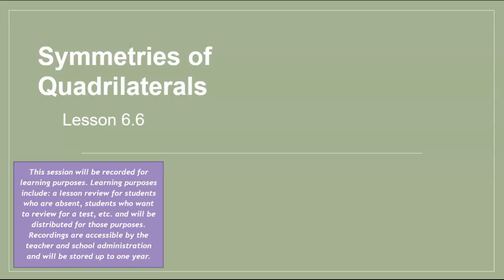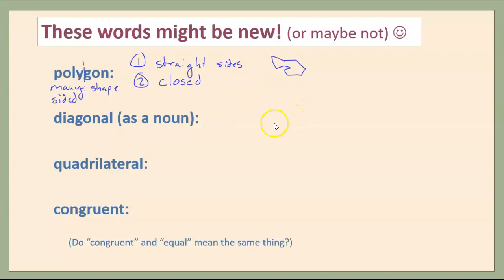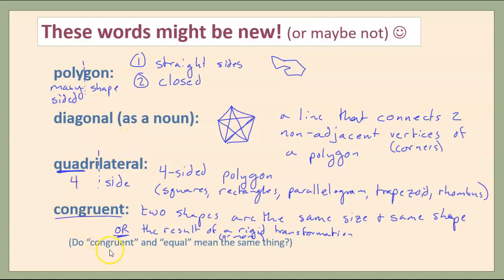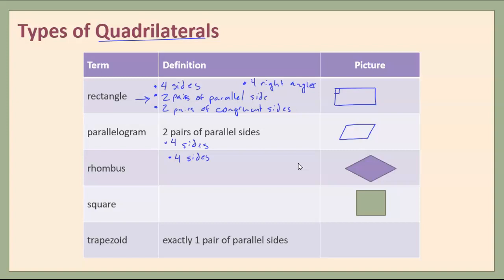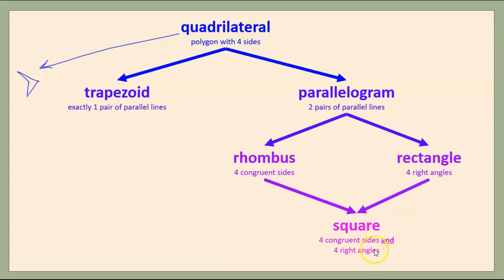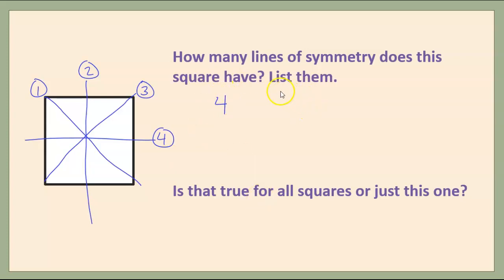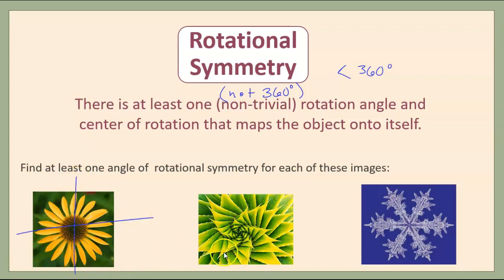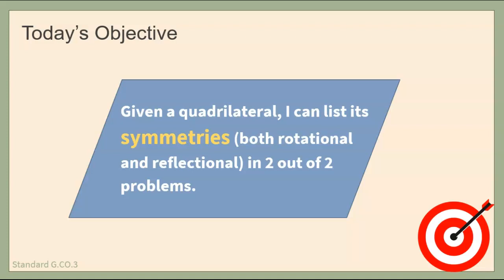6.6 Symmetries of Quadrilaterals (day 1)